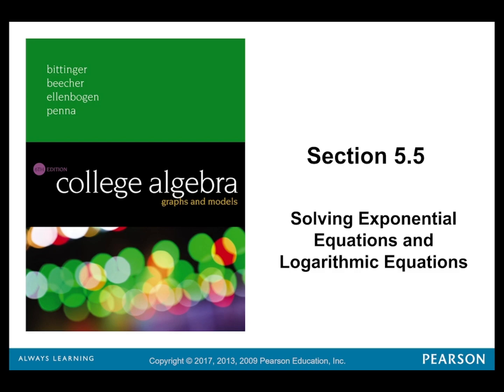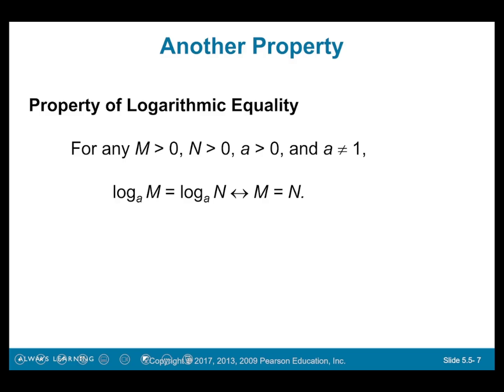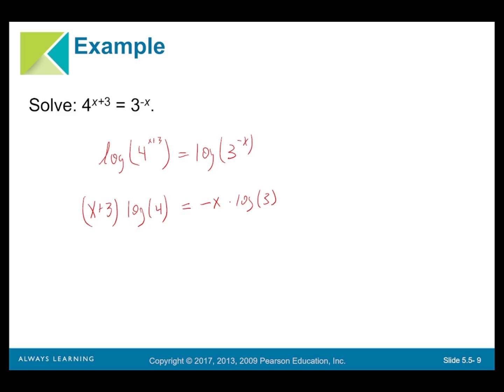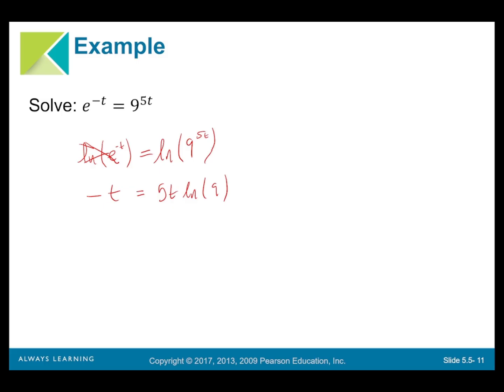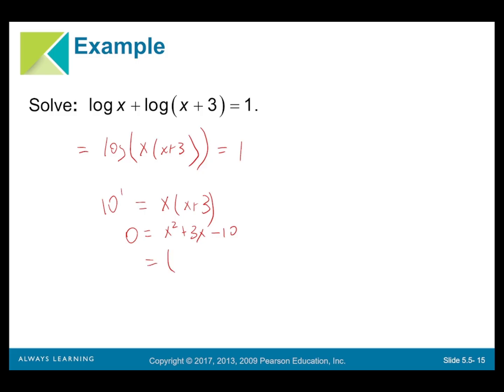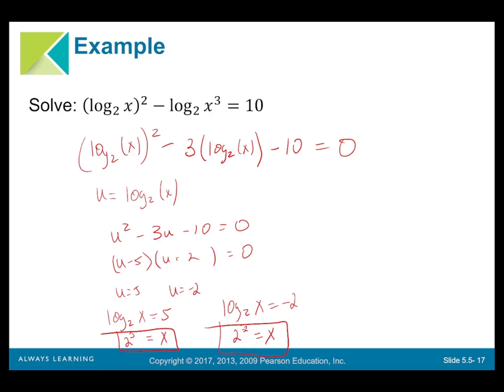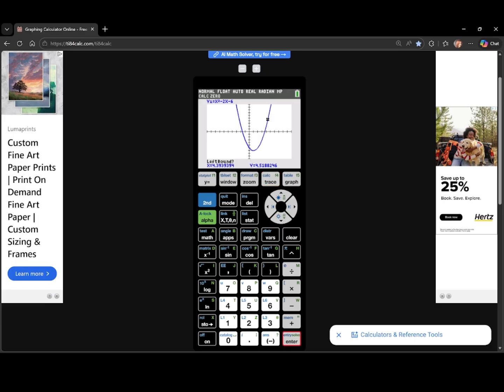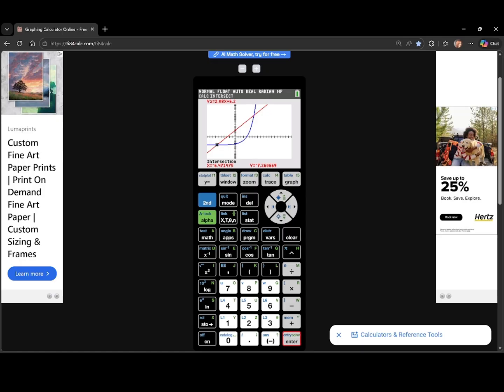Lecture 5.5 - Solving Exp and Log Equations